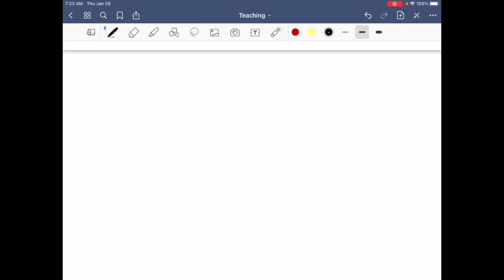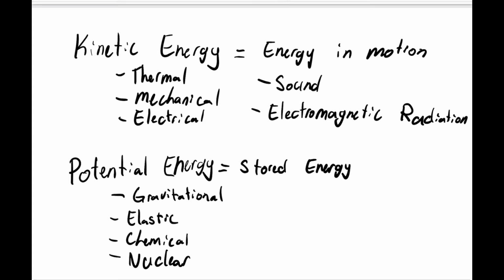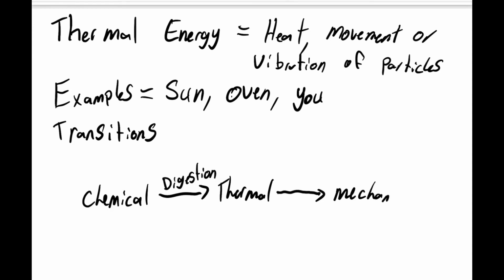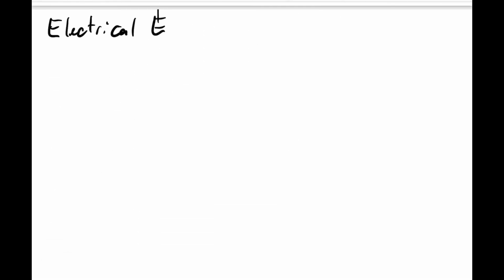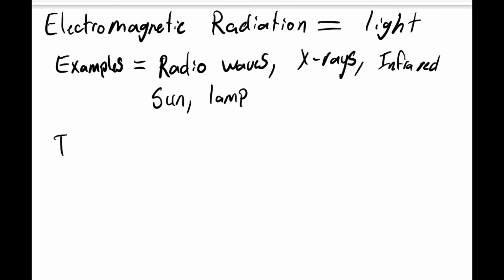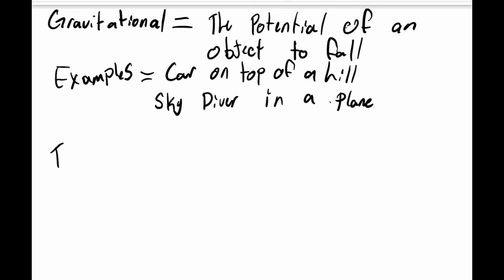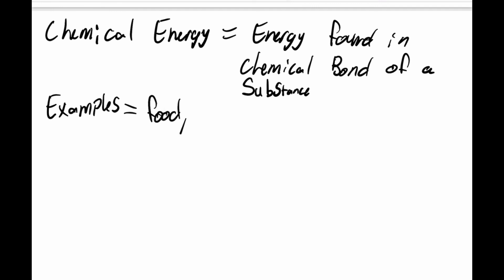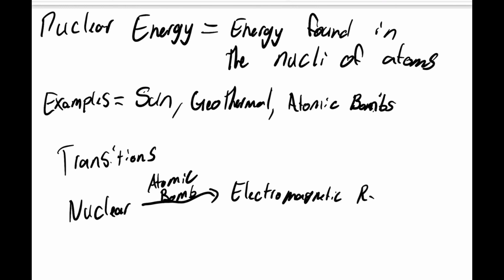Types of energy’s research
To help with the assignment types of energy or just to help study for the test